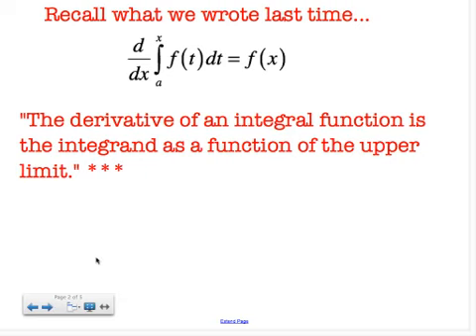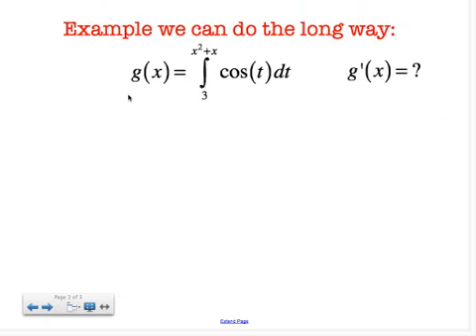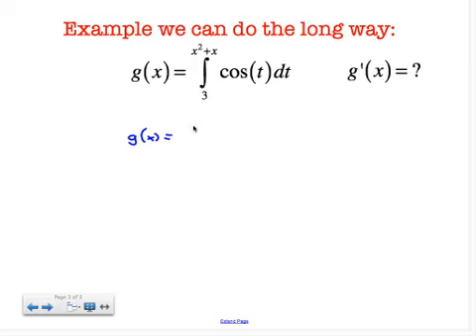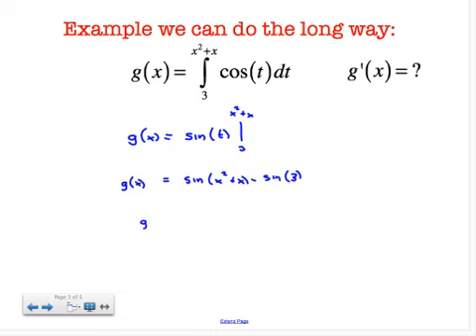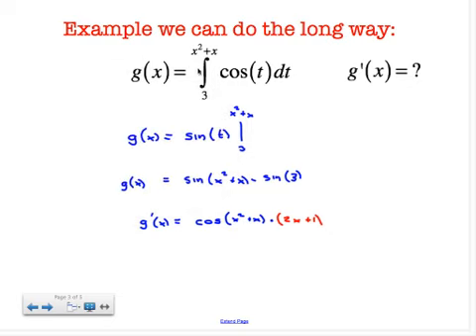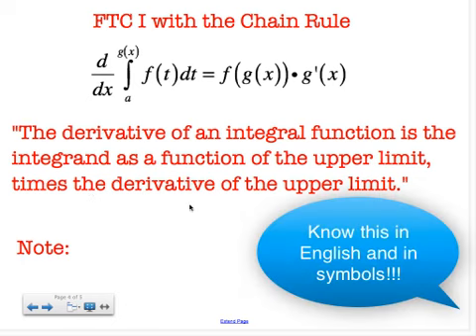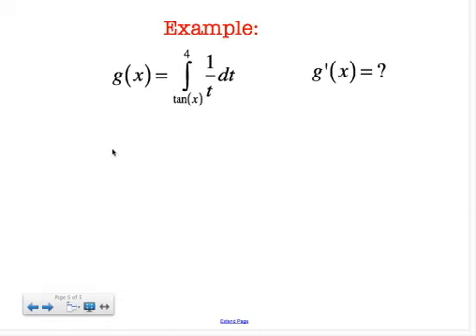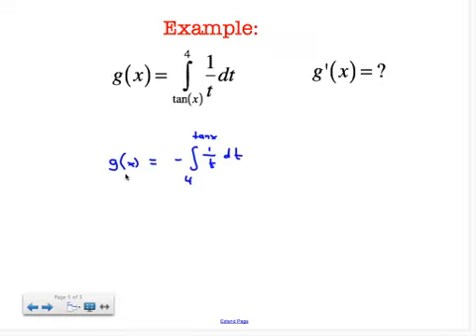The Fundamental Theorem of Calculus Day 2 (Calculus I)